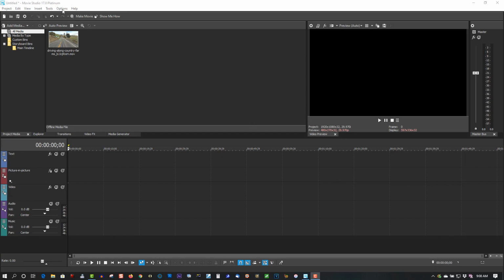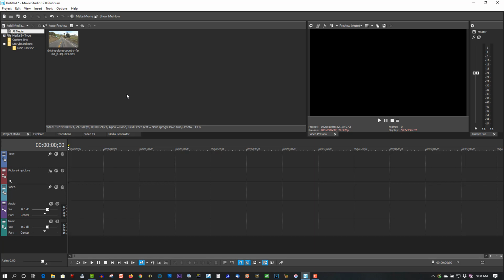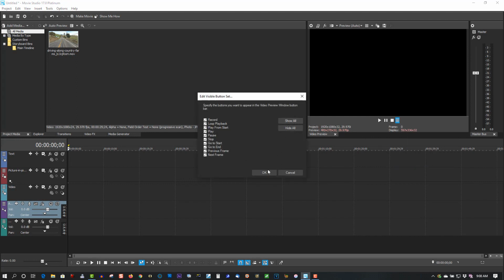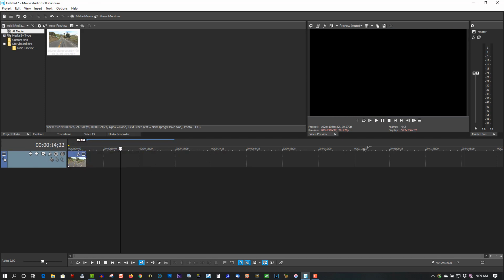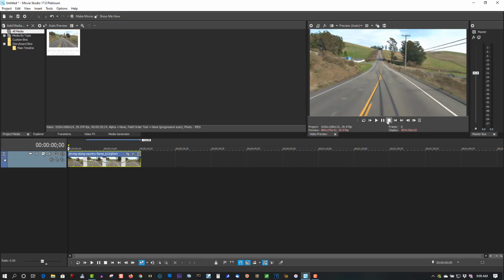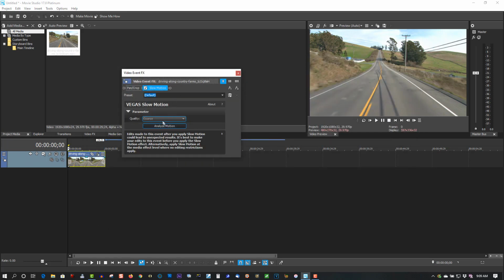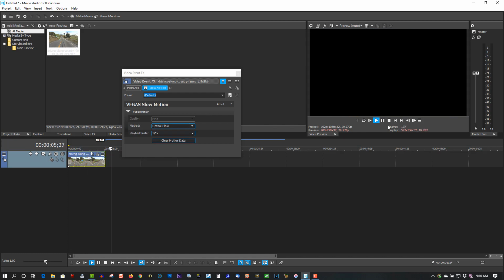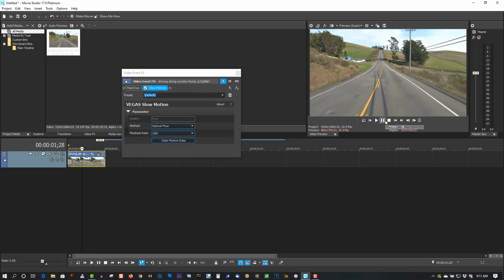Movie Studio 17 Slow Motion New Features